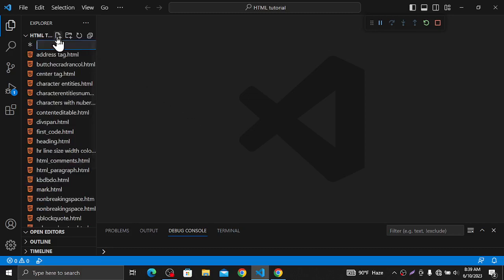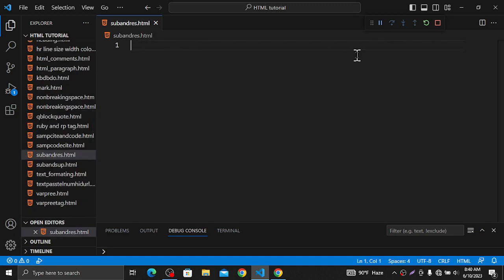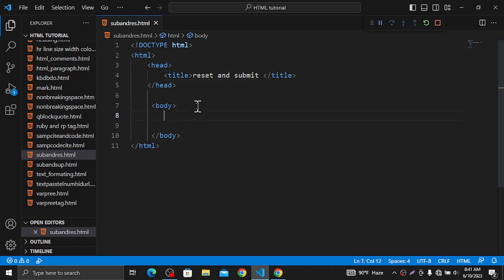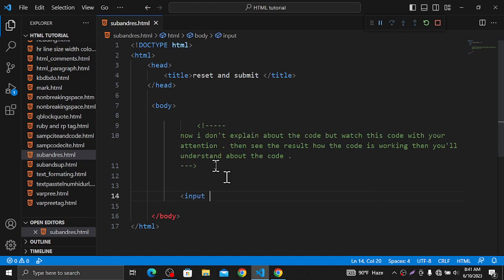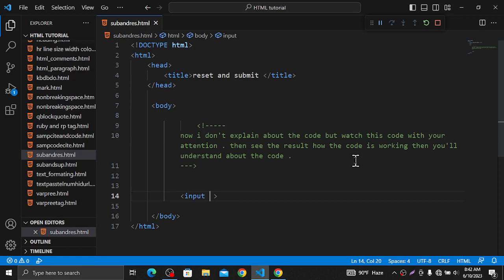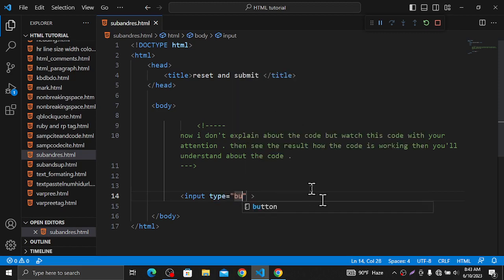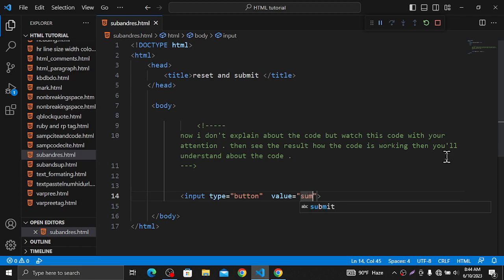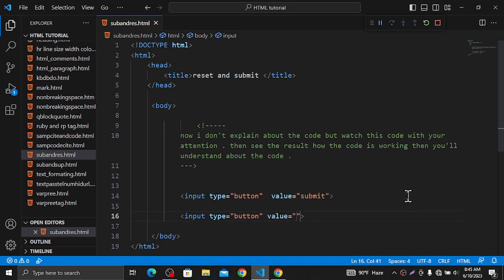HTML Tutorial || submit and reset button || Part- 26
HTML Tutorial ||  submit and reset button.
In this informative video, we explore the significance of HTML Submit and Reset buttons and how they can enhance user interactions within web forms. Join us as we uncover the power of these essential form elements and unlock valuable insights to optimize your form's functionality.

HTML Submit buttons are at the heart of form submission. Discover how to implement and customize these buttons to create visually appealing and engaging call-to-action elements. Learn the proper syntax and explore various techniques to handle form data upon submission, including server-side processing and client-side validation.

Reset buttons, on the other hand, offer users a quick and convenient way to clear form inputs and start fresh. Uncover best practices for implementing reset buttons effectively, ensuring a seamless user experience while maintaining data integrity.

Our expert instructor will guide you through practical demonstrations, showcasing real-world examples of submit and reset buttons in action. You'll gain a deeper understanding of the underlying HTML code and techniques to fine-tune these buttons to match your website's design aesthetics.

Additionally, we'll cover advanced concepts like styling submit and reset buttons using CSS, adding JavaScript interactivity, and incorporating visual feedback to enhance user satisfaction.

Whether you're a beginner or an experienced web developer, this video provides valuable insights to optimize the functionality and usability of your web forms. Join us and unlock the potential of HTML Submit and Reset buttons to create intuitive and user-friendly form interactions.

Get ready to elevate your web forms with HTML Submit and Reset buttons, and provide an exceptional user experience for your audience. Let's optimize user interactions together!